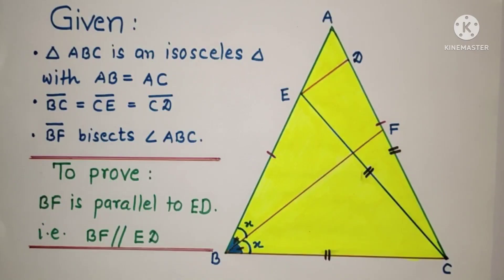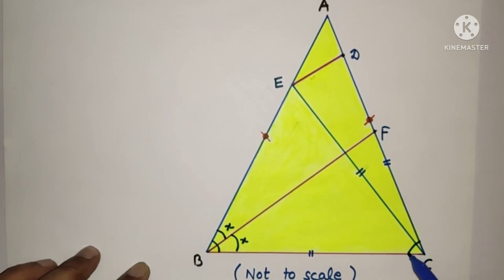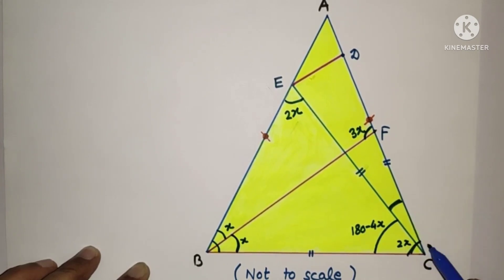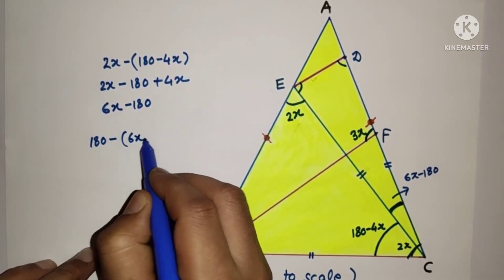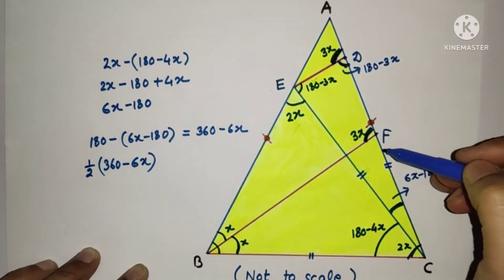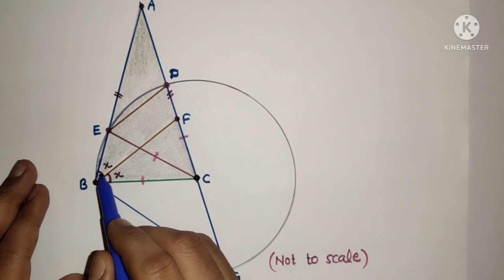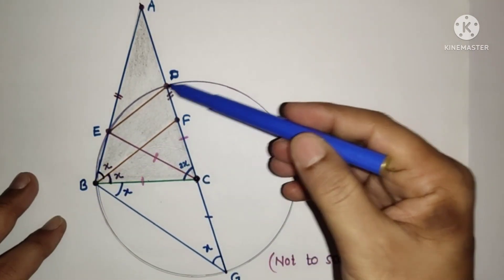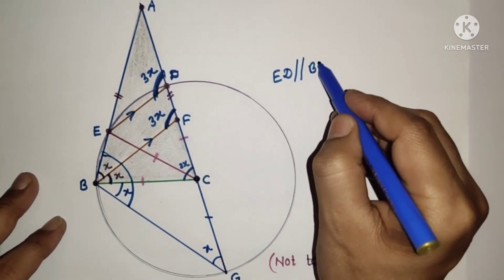Prove that BF is parallel to ED ||Isosceles ∆ | 9th Grade Geometry | Exterior ∠ || Corresponding ∠.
This is a IXth standard geometry problem based on Isosceles_∆_property, Equal_corresponding_∠s. Base ∠s of an isosceles ∆ are equal. Exterior angle of cyclic quadrilateral.